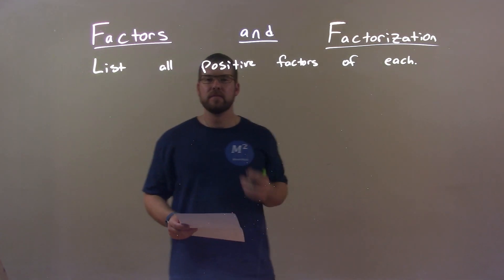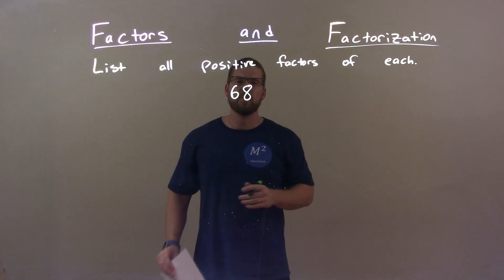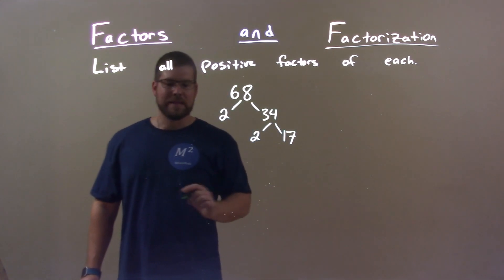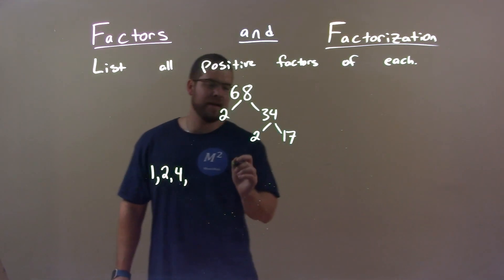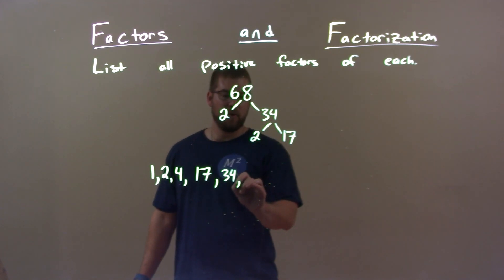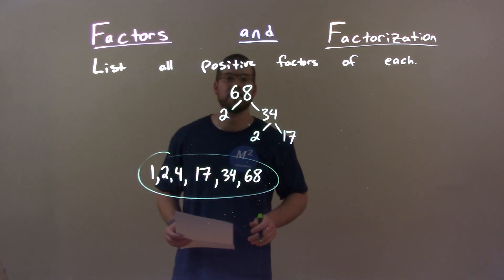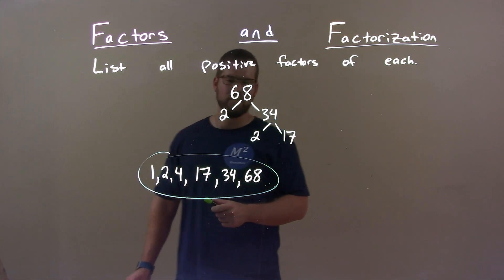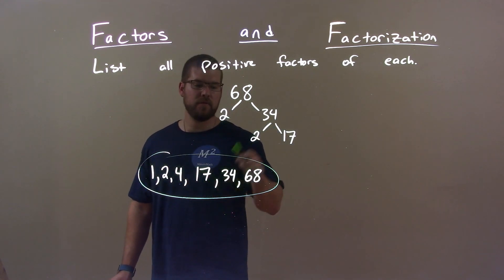List All Positive Factors of 68